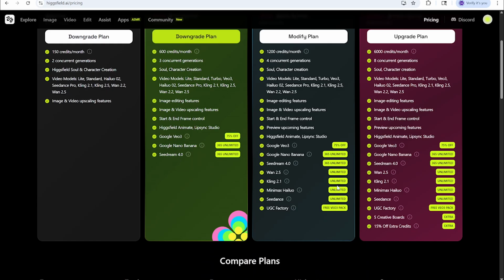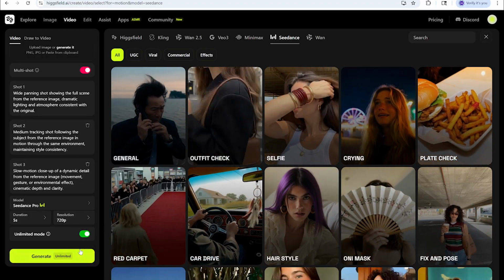How does Higgsfield AI Unlimited actually work?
Madison (AI generated voice) breaks it down